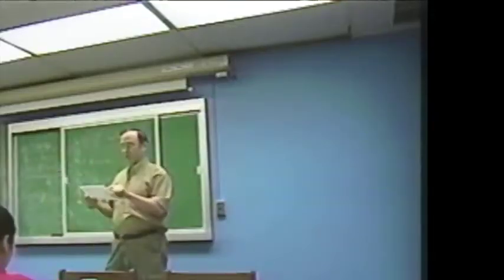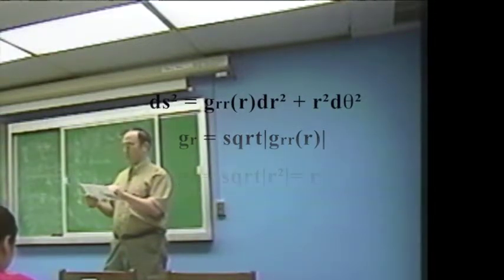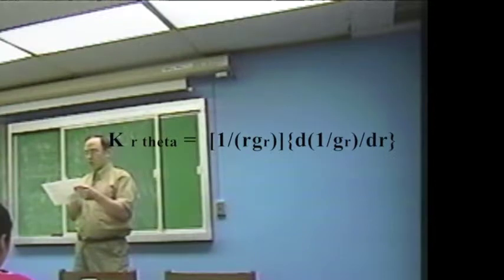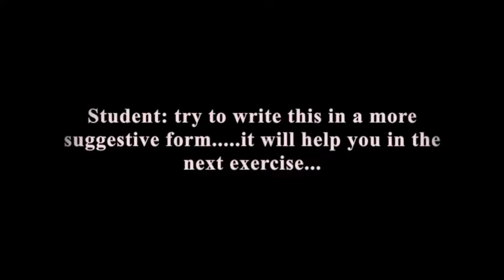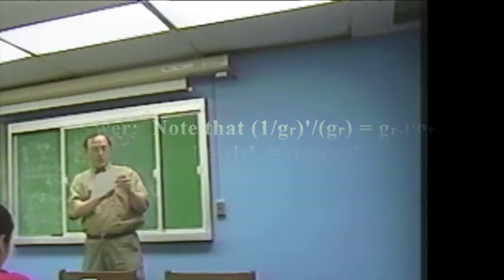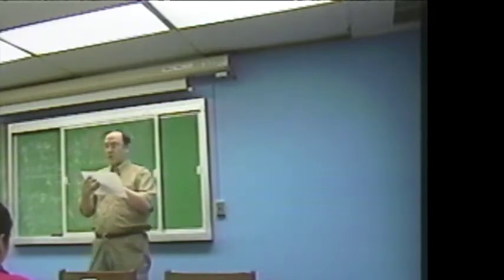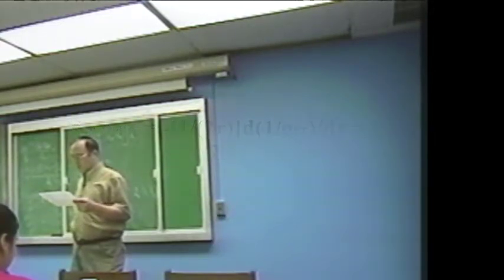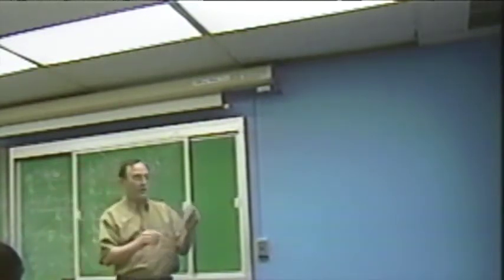2. Gaussian curvature calculation, for 2-d intrinsically-curved space of constant curvature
NYU SPS 2004  lectures 7,8